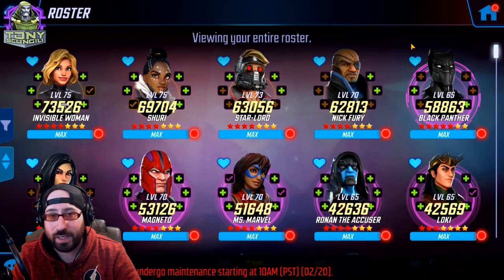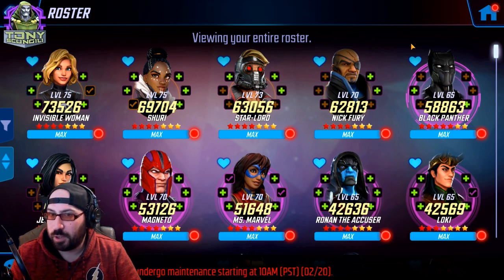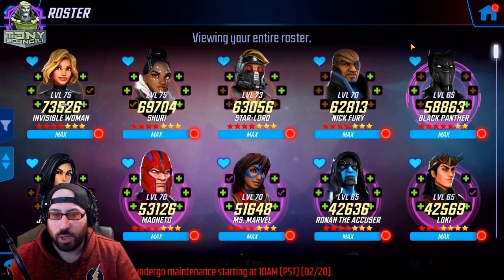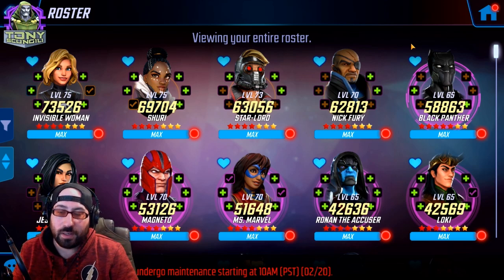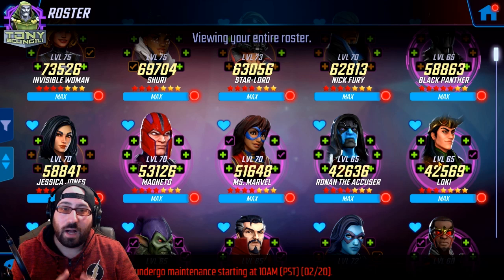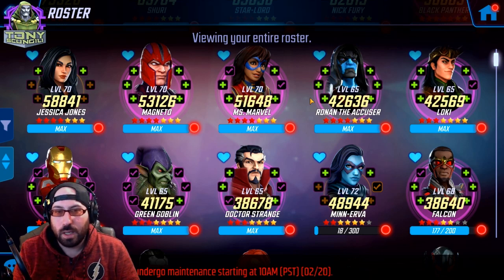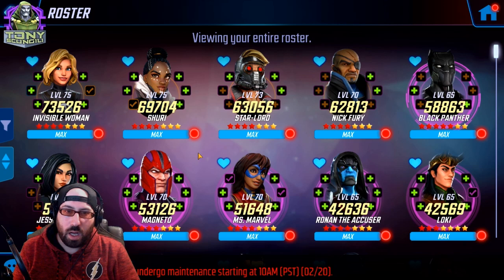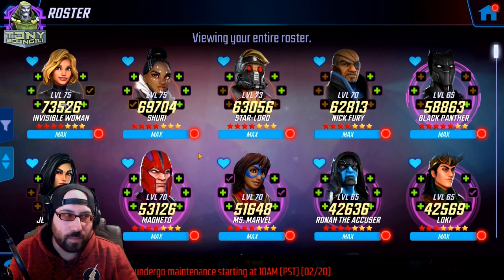MSF TCP Milestones! 2 Million TCP - Based on 200+ Roster Reviews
I took your feedback to heart! This video is a tad longer, but in addition to comparative roster unlocks, I outline strategy for the next million TCP, what to work on, and where you want to land before the big 3!